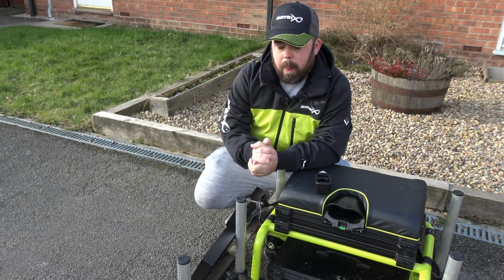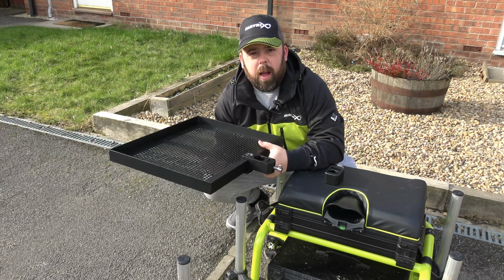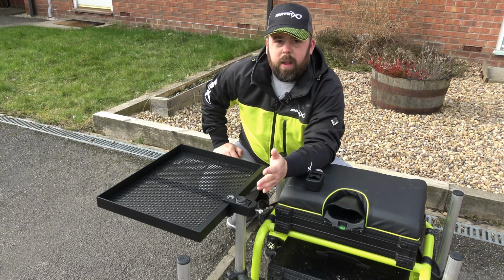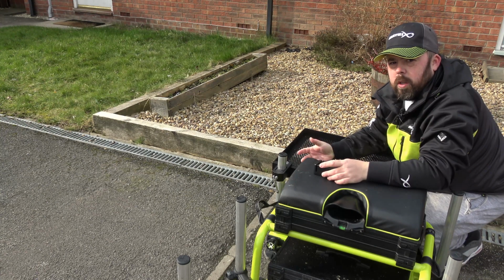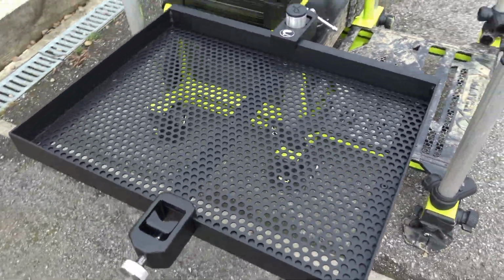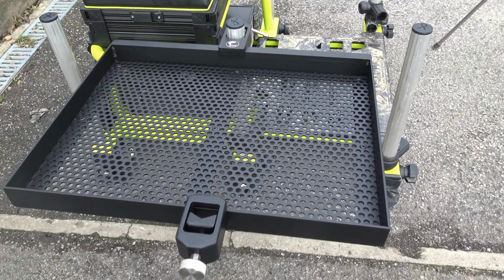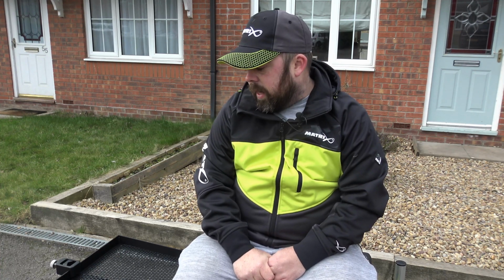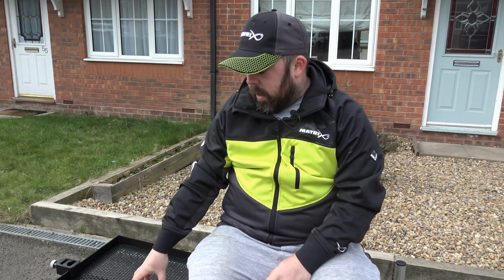Feederland Large Side Tray Review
An depth look at the Feederland Large Side Tray